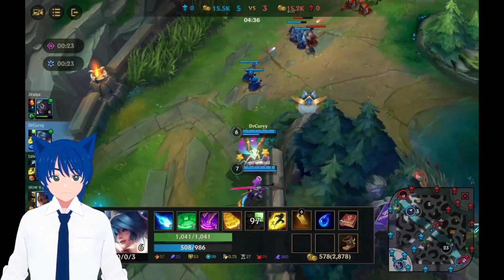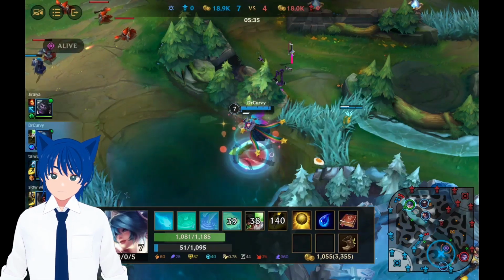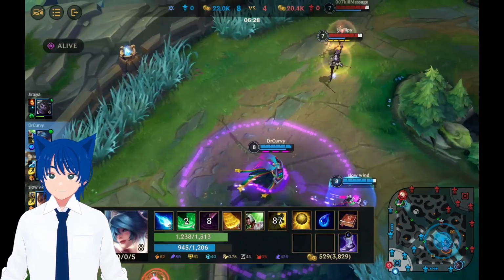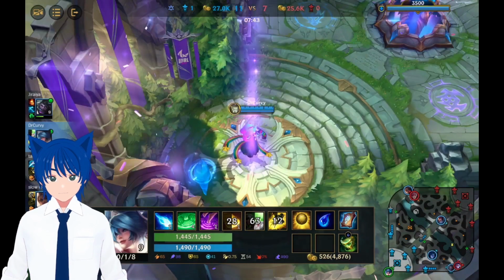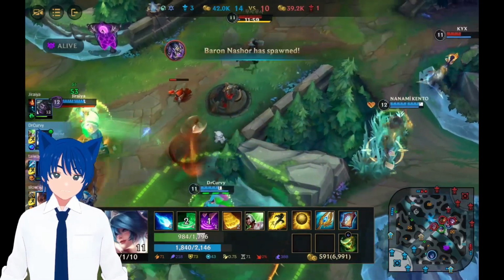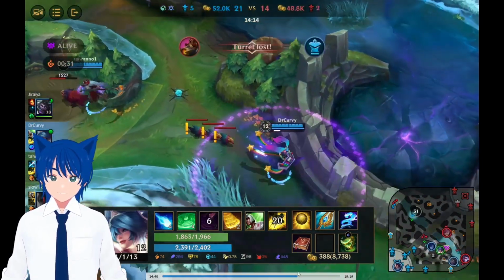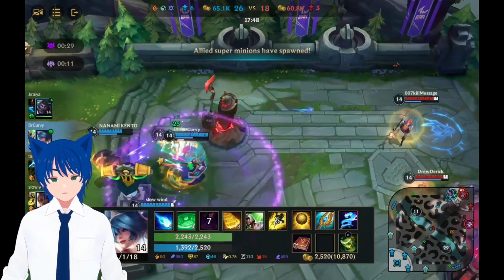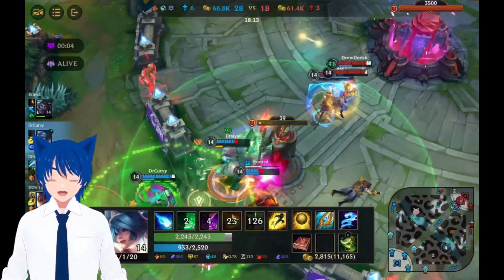Sona Is Even MORE OP in Season 10! - Sona Build & Guide | Wild Rift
We are back with the build videos! With the start of Season 10 of Wild Rift, we are going to be talking about the new Sona build! All these new enchanter items and runes are so broken! So here's a guide for you guys!